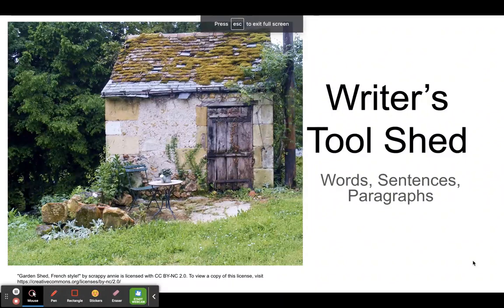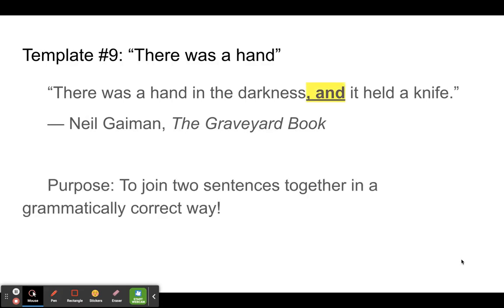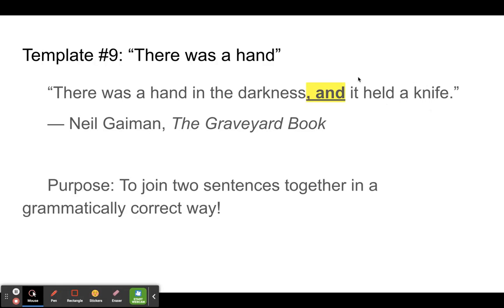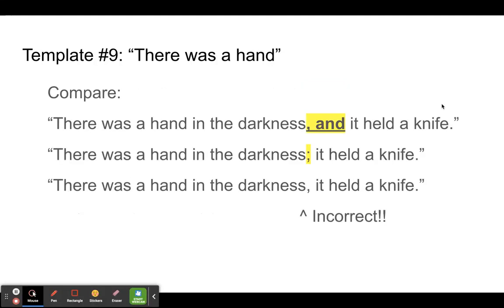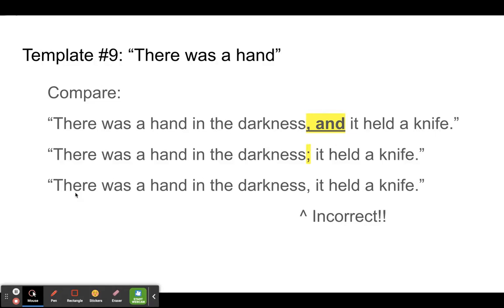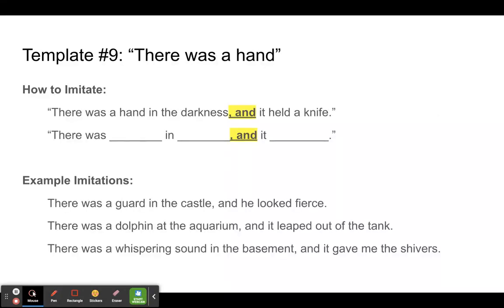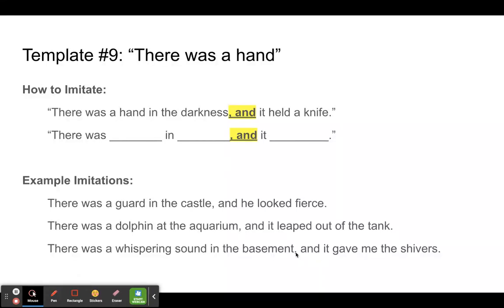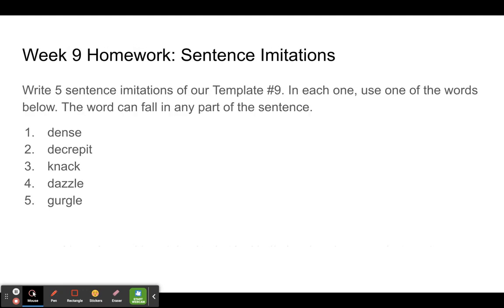WTS Journeyman *Fall* Week 9 - Sentences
"There was a hand"